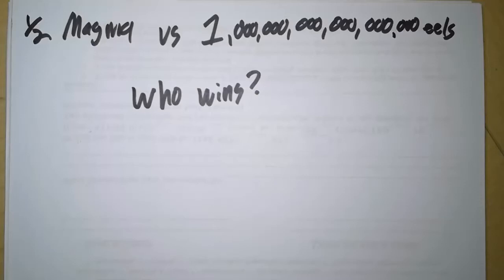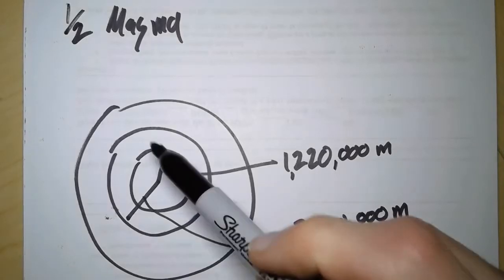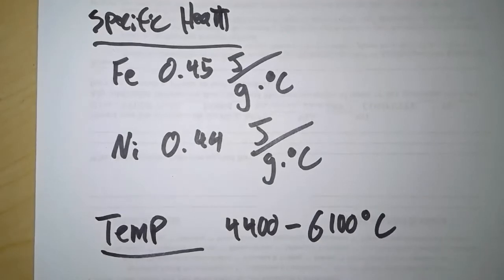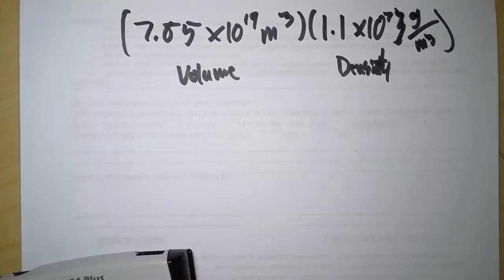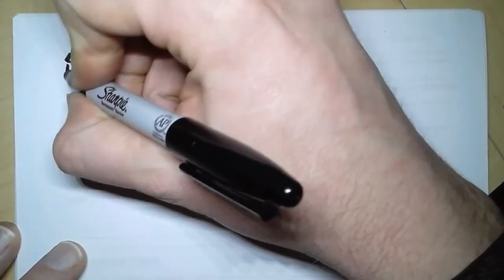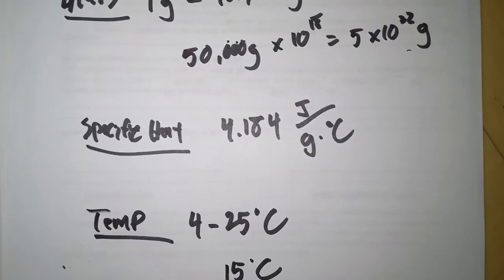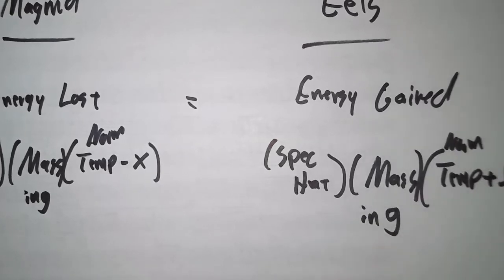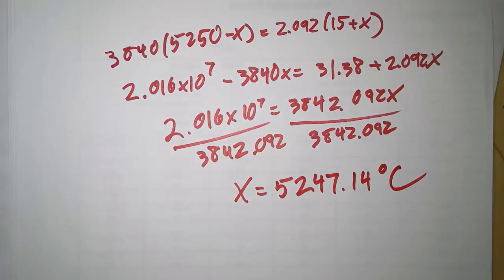WHO WINS? - 1/2 Magma vs One Quintillion Eels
In this throw down of epic sizes, we see who emerges the victor.